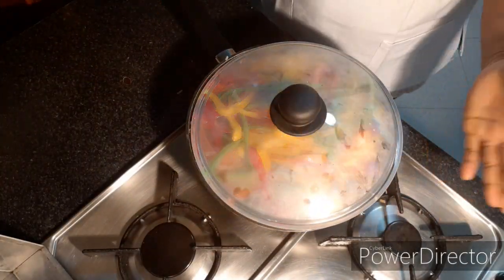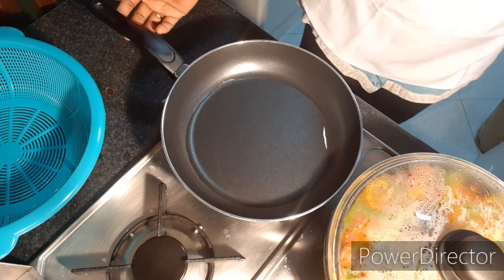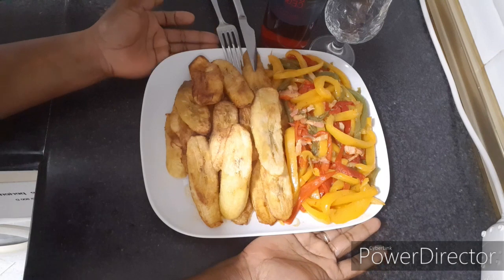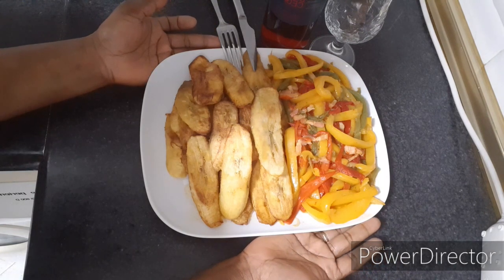HOW TO PREPARE FRIED PLANTAIN WITH VEGETABLES (Como preparar platano con verdura)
INGREDIENTS:

-Yellow pepper
- Green pepper
- Red pepper
- Onion
-Maggi cubes
- Salt